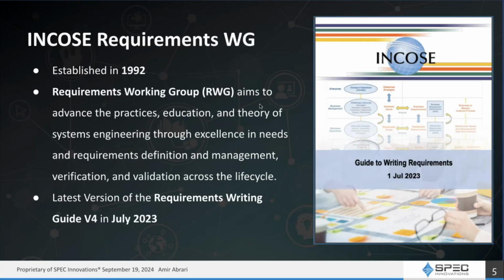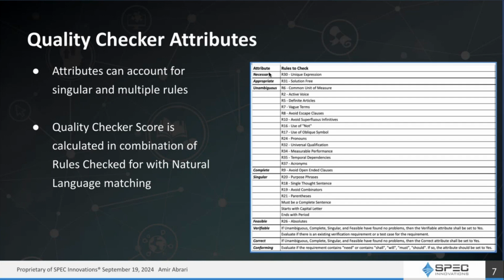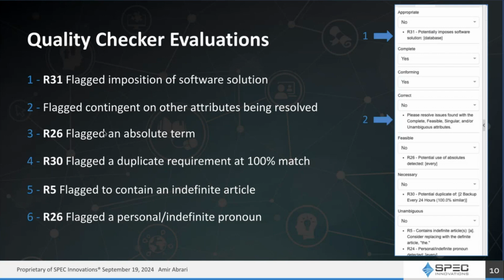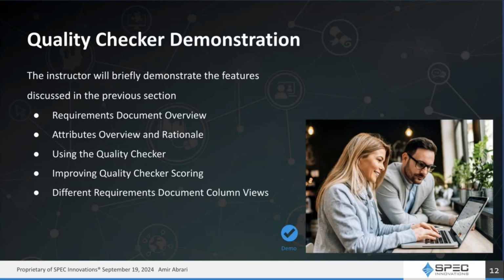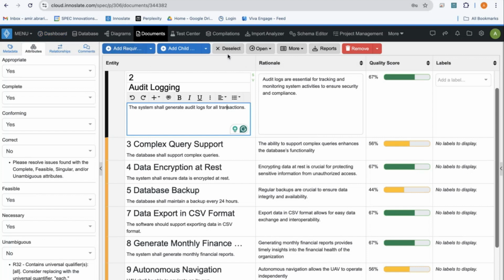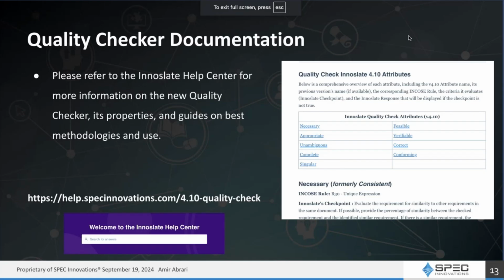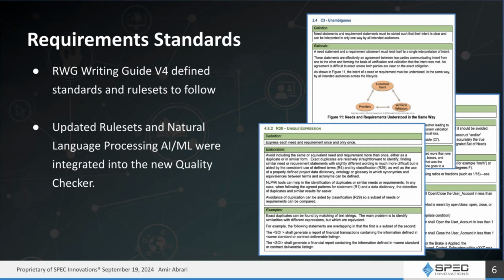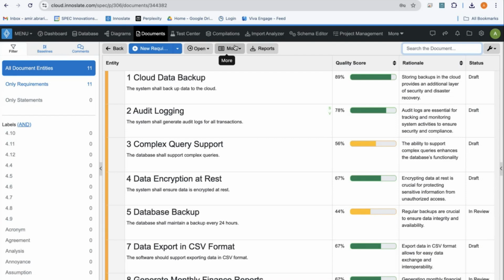Meet INCOSE's Guide to Writing Requirements With AI Quality Checker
At our webinar, "Meet INCOSE’s Guide to Writing Requirements With AI Quality Checker," SPEC Systems Engineer, Amir Abrari, shared how to leverage Innoslate's Quality Checker to meet the International Council on Systems Engineering (INCOSE) standards for requirements. This webinar is designed for systems engineers, project managers, and requirements analysts who aim to enhance their requirements management process.

Key Takeaways:
  - Understanding INCOSE Standards: Gain a comprehensive overview of the INCOSE requirements standards and their significance in systems engineering.
  - Introduction to Innoslate’s Quality Checker: Learn about the features and capabilities of Innoslate's Quality Checker and how it supports the creation of high-quality requirements.
  - Practical Demonstrations: Watch demonstrations on how to use Innoslate's Quality Checker to identify and correct common issues in requirements, ensuring they meet INCOSE standards.
  - Best Practices: Discover best practices for integrating the Quality Checker into your requirements management workflow to maintain compliance and improve the overall quality of your requirements.